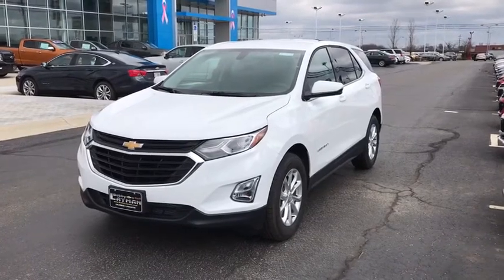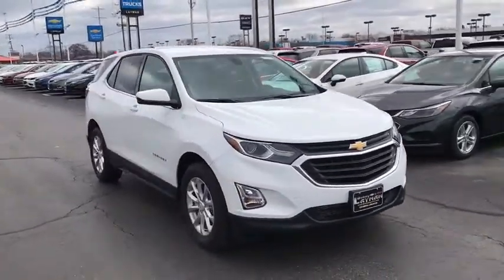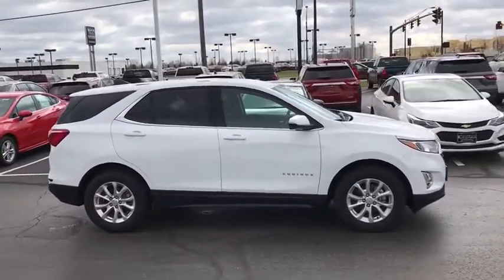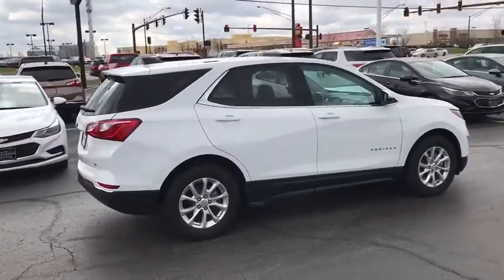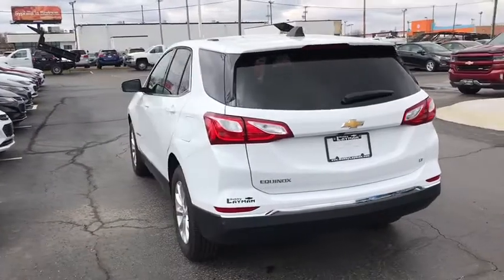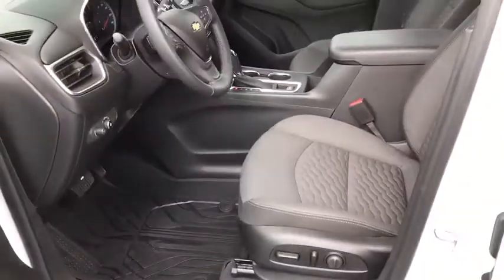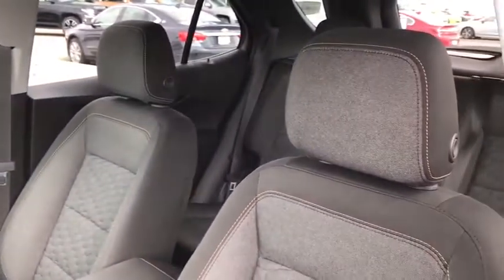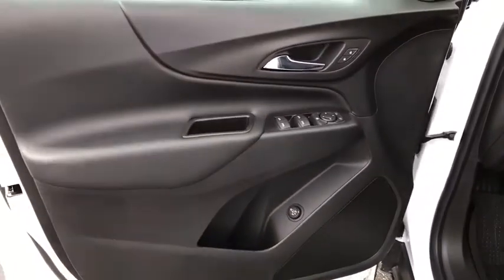2018 Chevrolet Equinox Columbus, London, Springfield, Hilliard, Dublin, OH DR204812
2018 Chevrolet Equinox

Recent Arrival! Equinox LT 1LT, 4D Sport Utility, 1.5L DOHC, 6-Speed Automatic Electronic with Overdrive, FWD, Summit White, Jet Black w/Premium Cloth Seat Trim. 2018 is here!! Get the best deals of the year on all fully inspected,and reconditioned vehicles. Vehicle options include Confidence & Convenience Package, Driver Confidence Package (Lane Change Alert w/Side Blind Zone Alert, Outside Heated Power-Adjustable Mirrors, Rear Cross Traffic Alert, and Rear Park Assist w/Audible Warning), Driver Convenience Package (3-Spoke Leather-Wrapped Steering Wheel, Dual Zone Automatic Climate Control, Heated Driver & Front Passenger Seats, Rear Power Liftgate, Remote Vehicle Starter System, and Universal Home Remote), Preferred Equipment Group 1LT, Equinox LT 1LT, 4D Sport Utility, 1.5L DOHC, 6-Speed Automatic Electronic with Overdrive, FWD, Summit White, Jet Black w/Premium Cloth Seat Trim, 17 Aluminum Wheels, 3.50 Final Drive Axle Ratio, 4-Wheel Disc Brakes, 6 Speaker Audio System Feature, 6 Speakers, 8-Way Power Driver Seat Adjuster, ABS brakes, Air Conditioning, Alloy wheels, All-Weather Floor Liners (LPO), AM/FM radio: SiriusXM, Bluetooth For Phone, Brake assist, Bumpers: body-color, Compass, Delay-off headlights, Driver door bin, Driver vanity mirror, Dual front impact airbags, Dual front side impact airbags, Electronic Stability Control, Emergency communication system, Exterior Parking Camera Rear, Four wheel independent suspension, Front anti-roll bar, Front Bucket Seats, Front Center Armrest, Front Passenger 4-Way Manual Seat Adjuster, Front reading lights, Fully automatic headlights, Heated door mirrors, High-Intensity Discharge Headlights, Illuminated entry, Leather Shift Knob, Low tire pressure warning, MP3 decoder, Occupant sensing airbag, Outside temperature display, Overhead airbag, Overhead console, Panic alarm, Passenger door bin, Passenger vanity mirror, Power door mirrors, Power driver seat, Power steering, Power windows, Premium audio system: Chevrolet MyLink, Premium Cloth Seat Trim, Radio data system, Radio: Chevrolet MyLink AM/FM Stereo, Rear anti-roll bar, Rear seat center armrest, Rear window defroster, Rear window wiper, Remote keyless entry, Security system, SiriusXM Satellite Radio, Speed control, Speed-sensing steering, Split folding rear seat, Spoiler, Steering wheel mounted audio controls, Tachometer, Telescoping steering wheel, Tilt steering wheel, Traction control, Trip computer, USB Port & Auxiliary Input Jack, and Variably intermittent wipers. 2018 FWD Chevrolet Equinox Clean CARFAX. Summit White LT 1LT 6-Speed Automatic Electronic with OverdrivebrbrOdometer is 1208 miles below market average!brbrbr32/26 Highway/City MPGbrbr*Price Includes All Current GM Incentives.brbr Please Call OR Text our Friendly and Professional Internet Department to qualify for these Special Internet Prices!!! Brad at Dominique Martin or Dawn Speights *** For Special Fleet Incentives please call Jack Morris or James Maley .